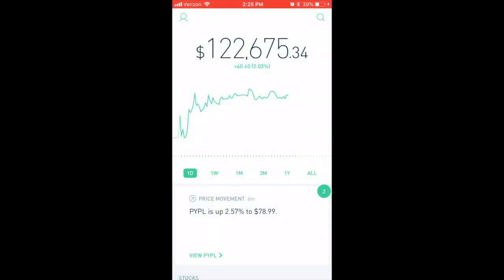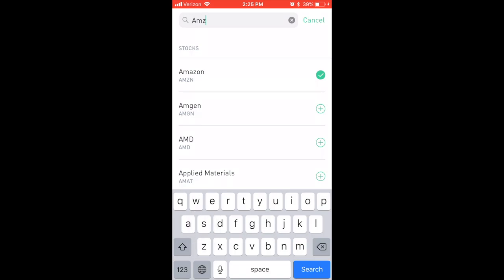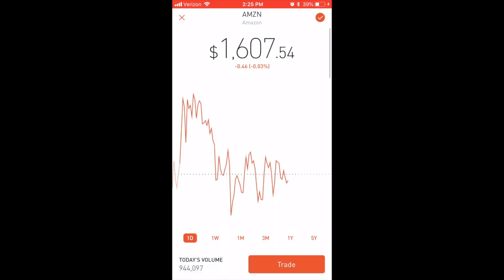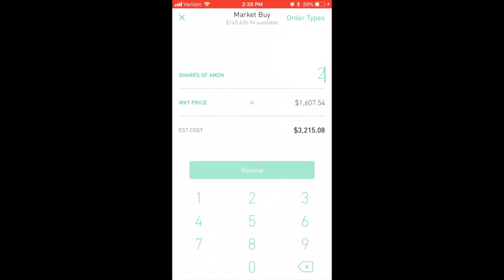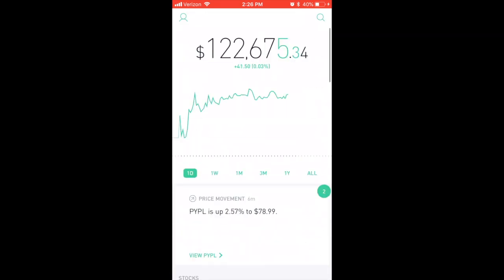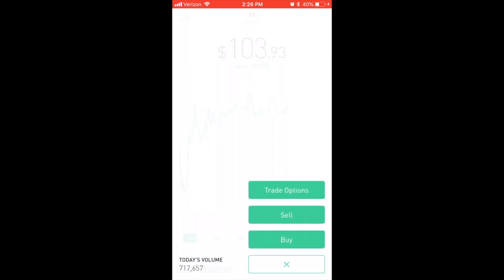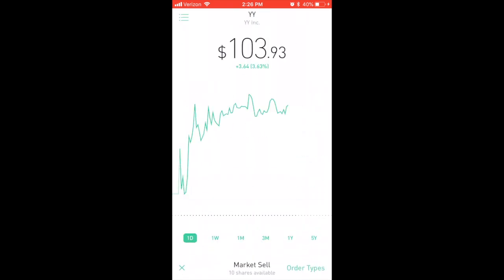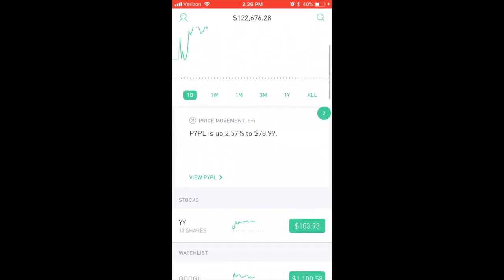How to Buy and Sell Stocks on the Robinhood App | Step by Step Video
This video will show you easy steps to Buy and Sell stocks on the Robinhood App.